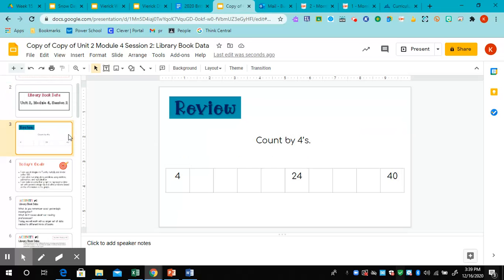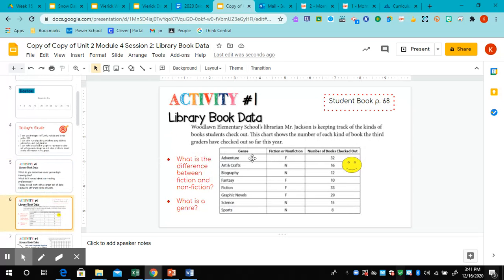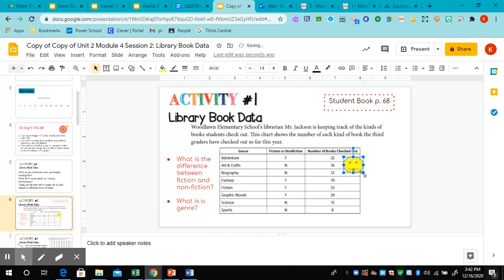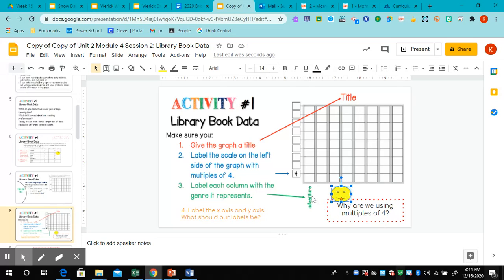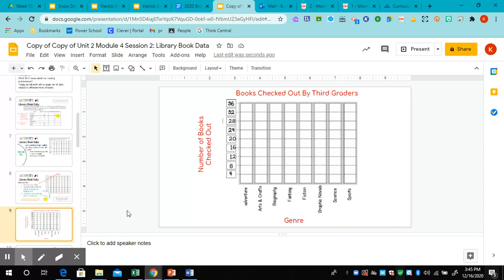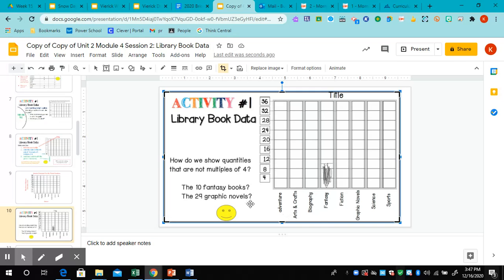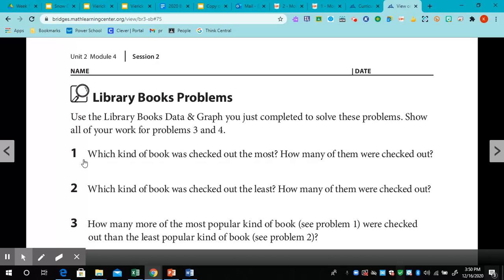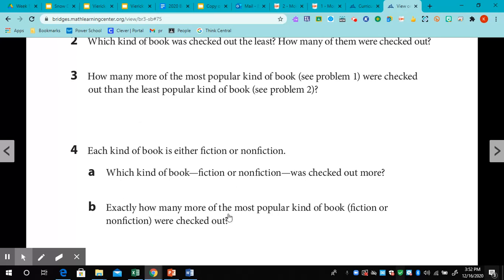Library Books Data Lesson